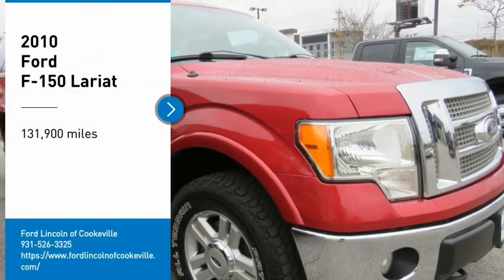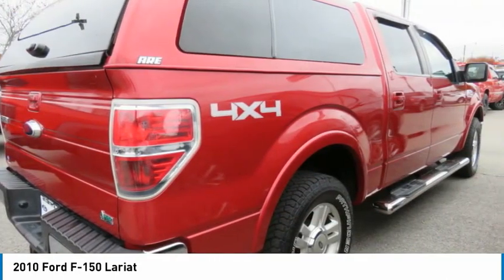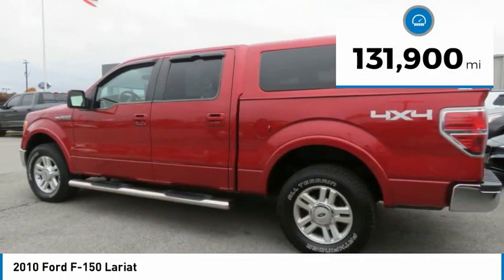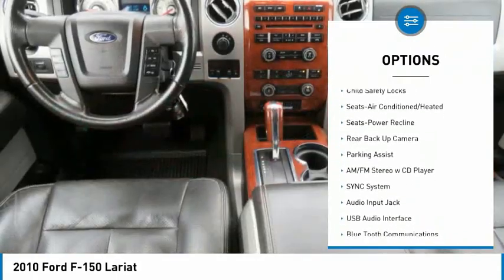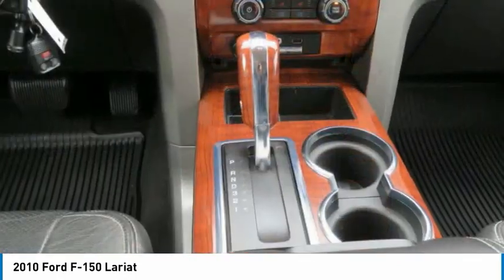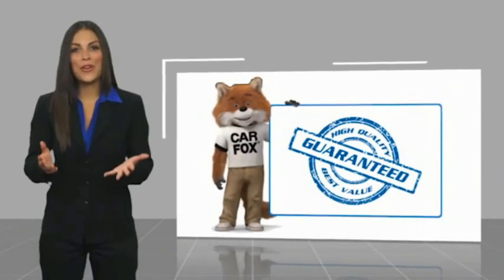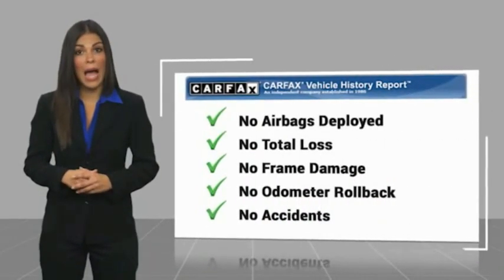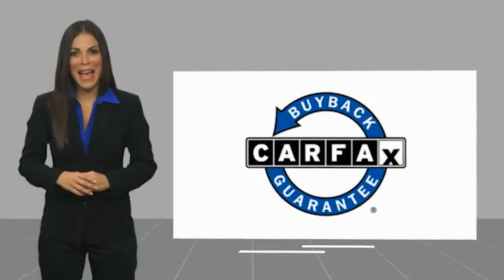2010 Ford F-150 TA36978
2010 Ford F-150 Lariat